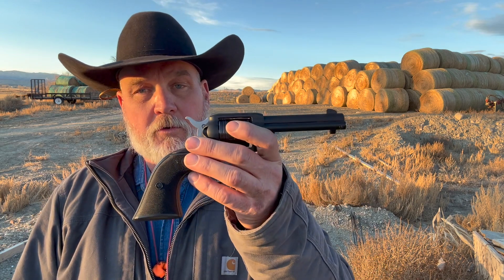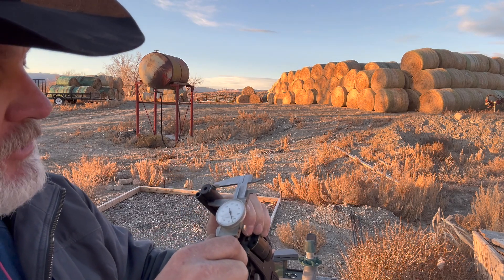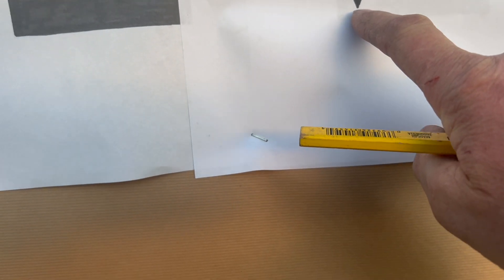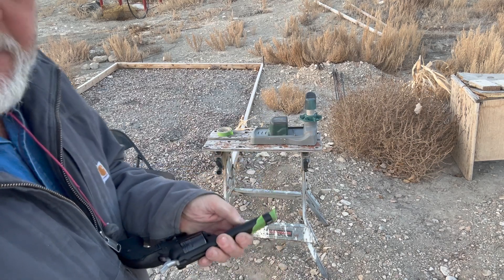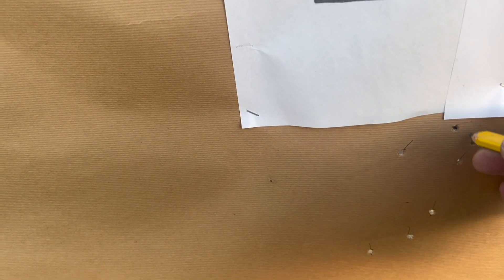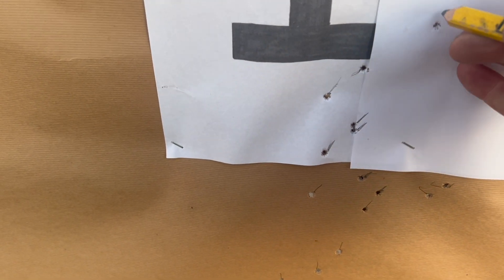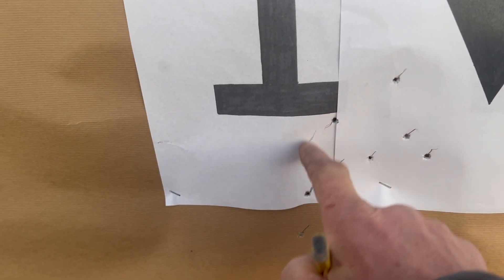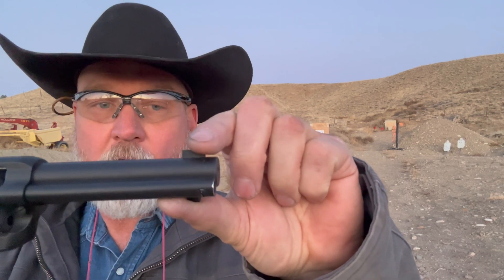Ruger Wrangler sighting in fixed sights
Today I file down the front sight on my Ruger Wrangler. I bring the point of impact up to the point of aim. This was a fun project.